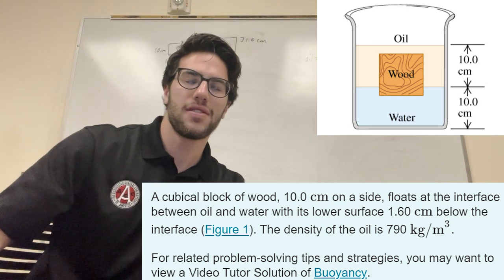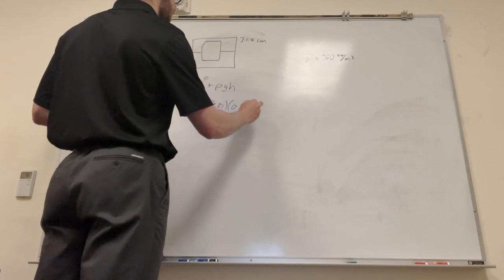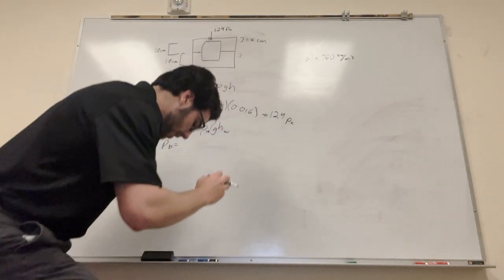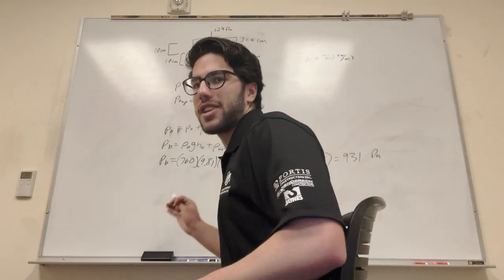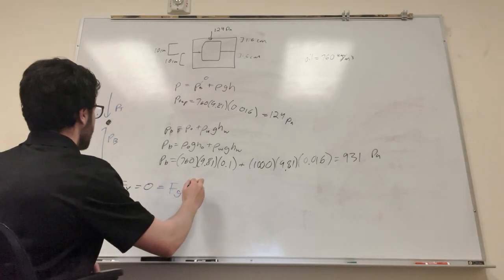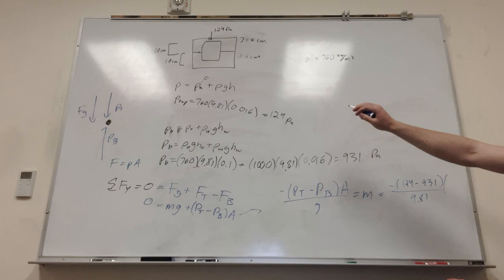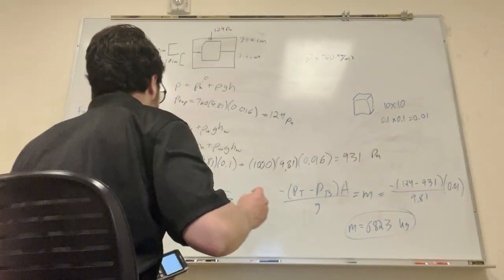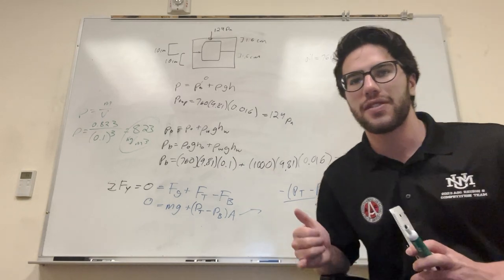A cubical block of wood, 10.0 cm on a side, floats at the interface between oil - Problem 12.33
A cubical block of wood, 10.0 cm
 on a side, floats at the interface between oil and water with its lower surface 1.60 cm
 below the interface (Figure 1). The density of the oil is 790 kg/m3
For related problem-solving tips and strategies, you may want to view a Video Tutor Solution of Buoyancy.
What is the gauge pressure at the upper face of the block?
What is the gauge pressure at the lower face of the block?
What is the mass of the block?
What is the density of the block?